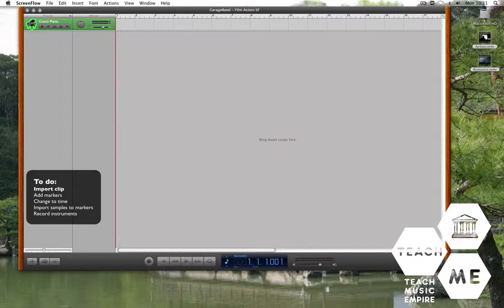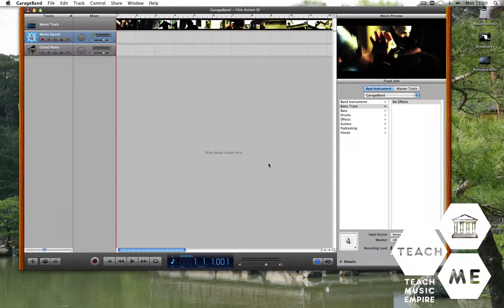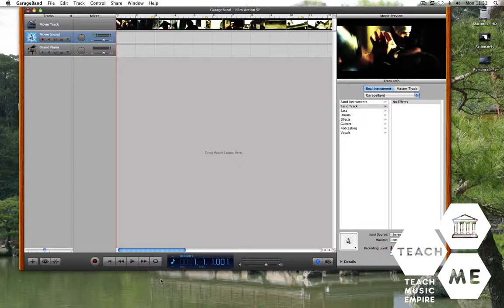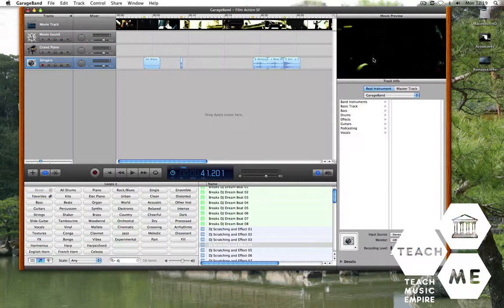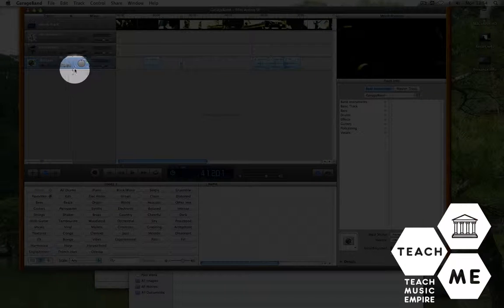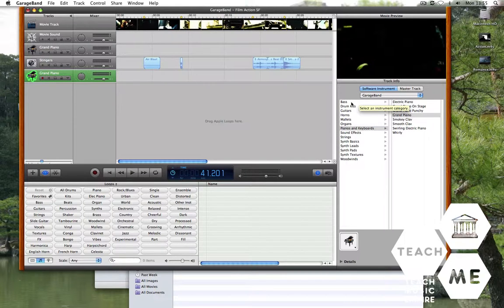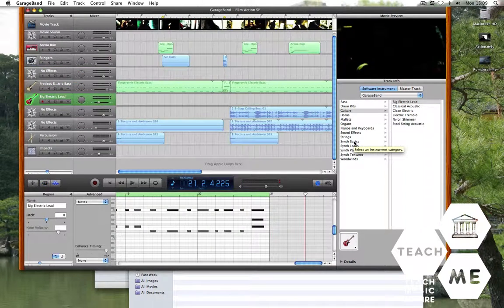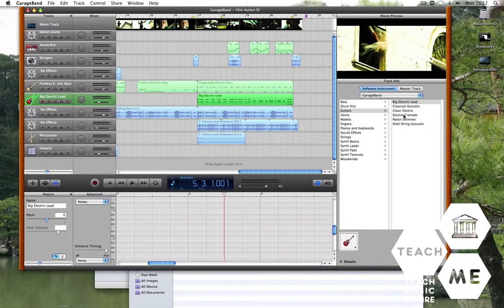Create Film Music in GarageBand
This is a video tutorial guiding you through creating Film Music for your video clip. This could be used to show students how to start Film composition. (suitable for KS3).

for more videos and tutorials.